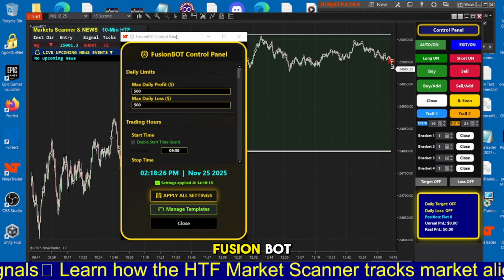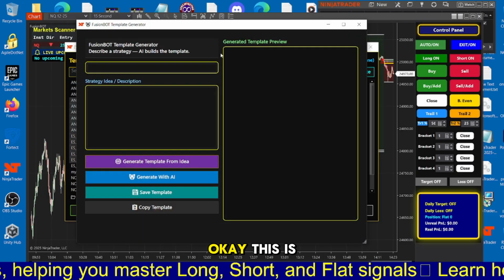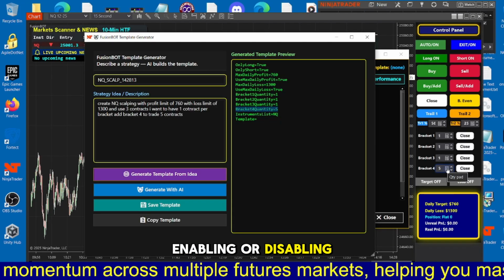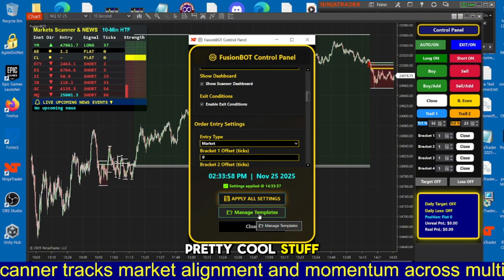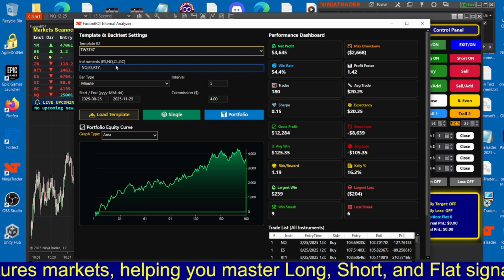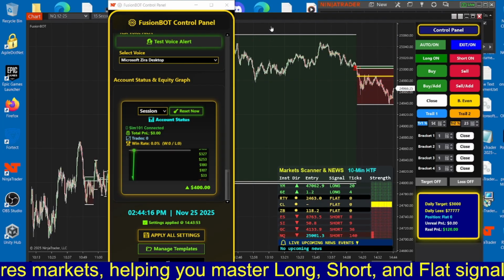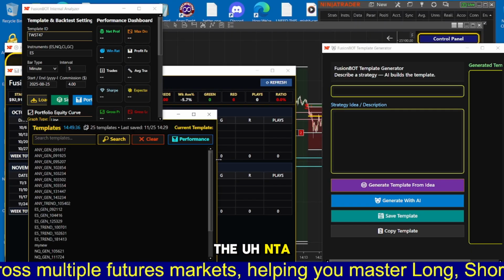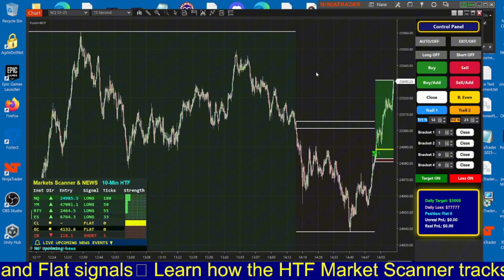Walk Through A-Z FusionBOT !